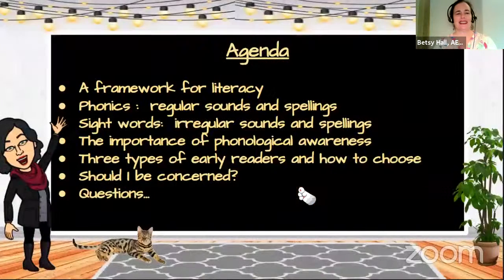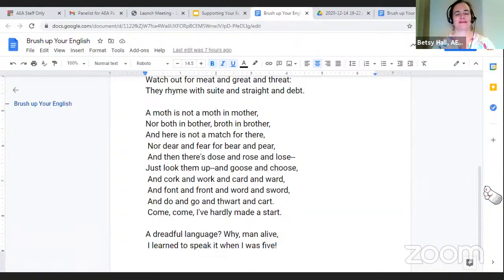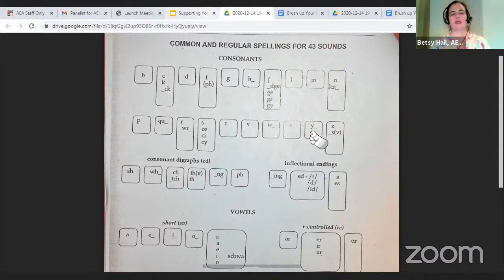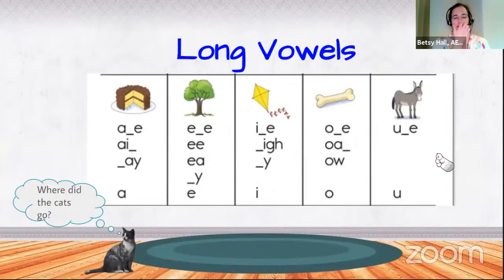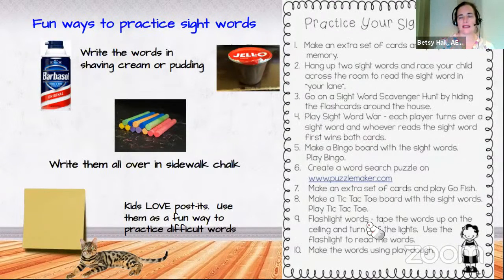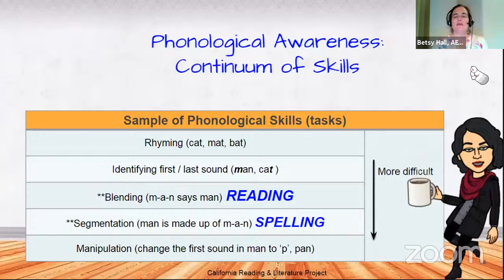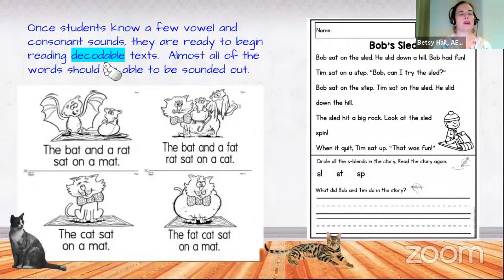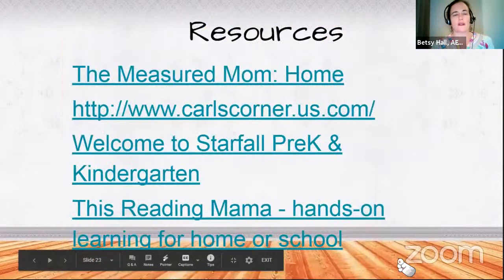AEA Parent University - K-1 Beginning Reading